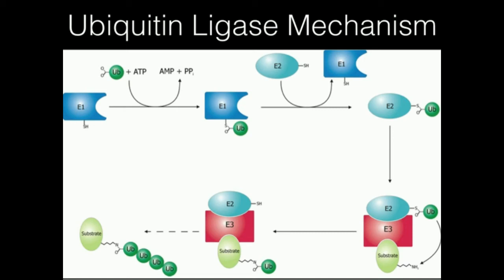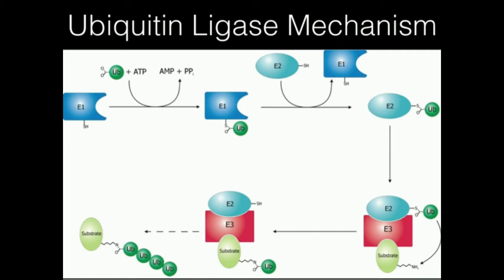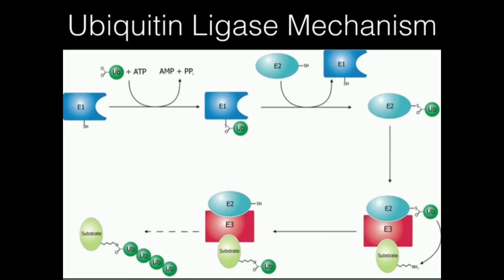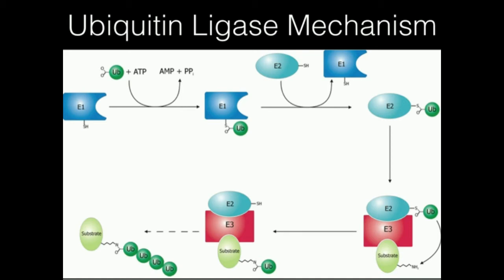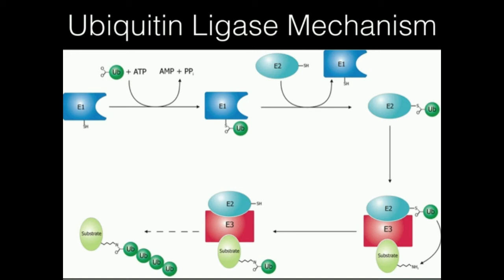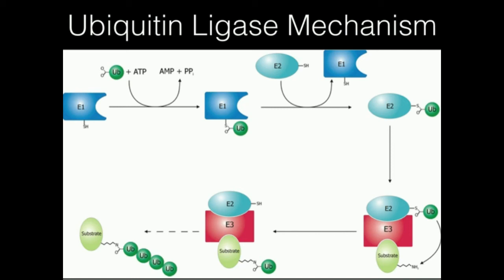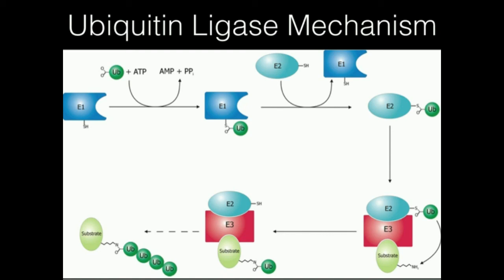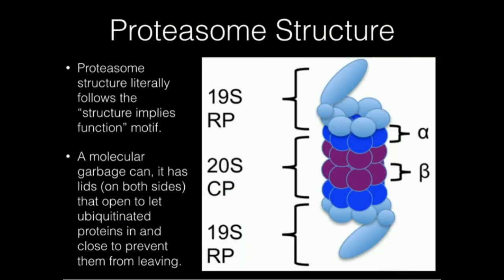Ubiquitination of Damaged Proteins